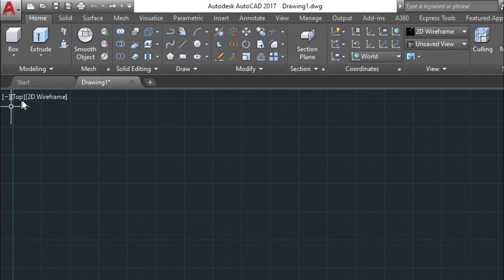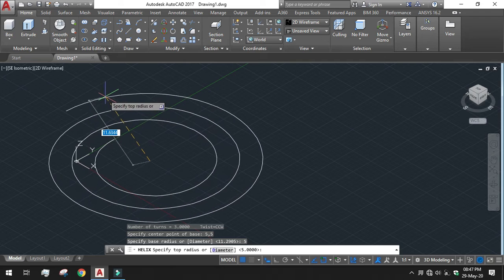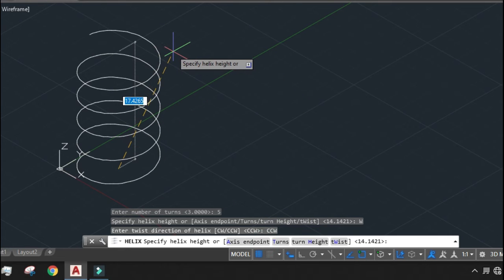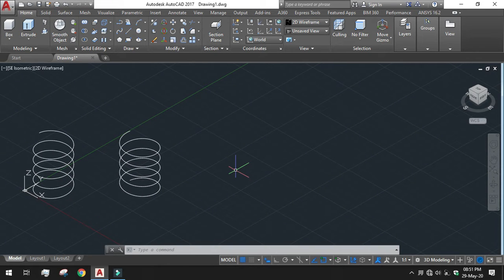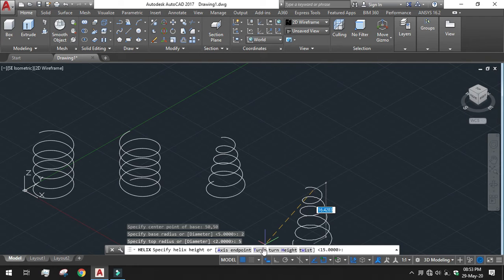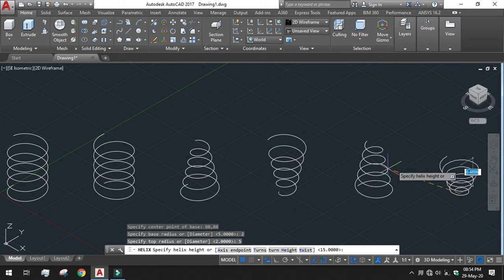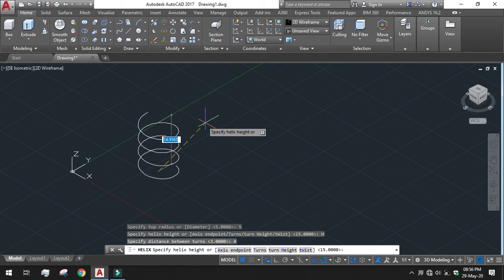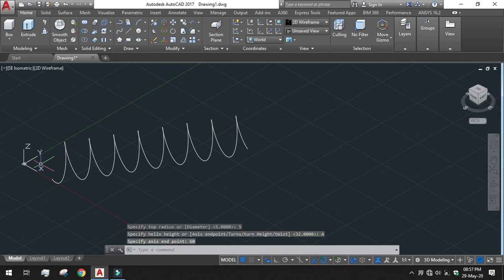Drawing 3D Helix | Cylindrical & Conical Helix || Angle, Turn height, Number of Turns, Twist mode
Learn how to draw 3D helix using angle variation, turn height or pitch, Number of Turns, Twist direction. Also draw various types of Cylindrical & Conical Helix.
Keep watching Learn and Fun